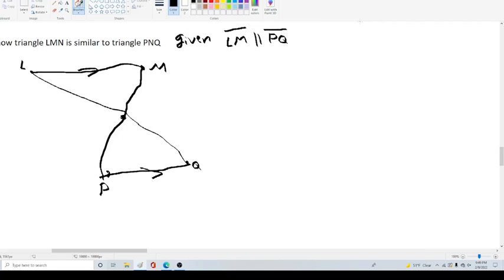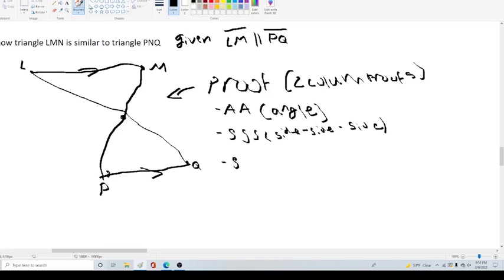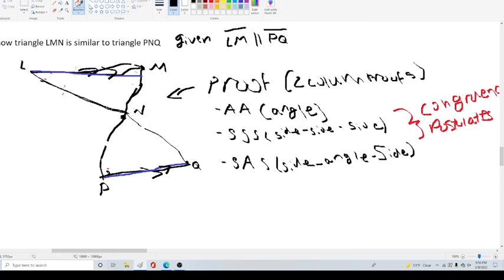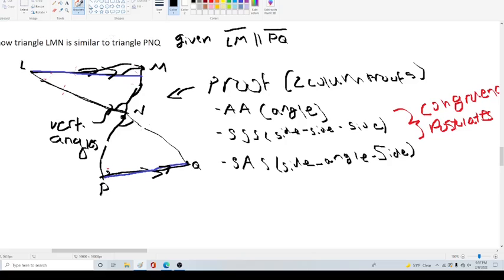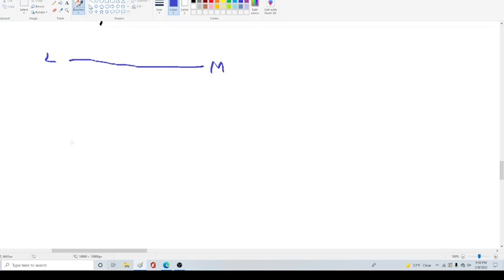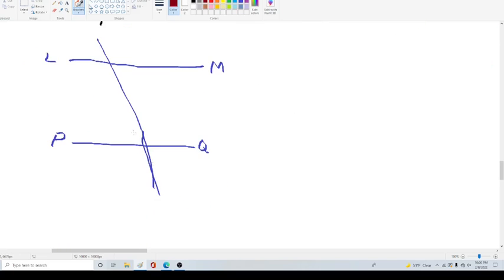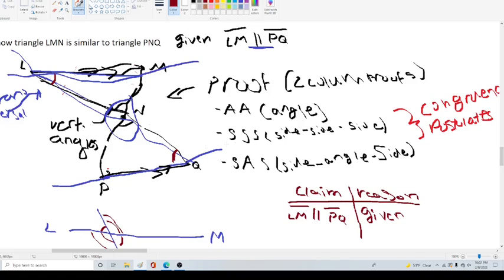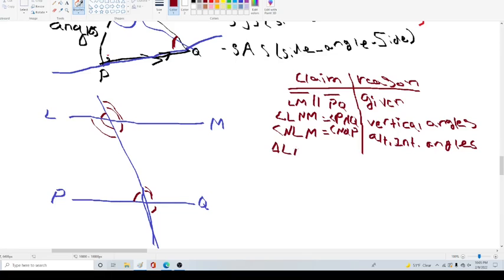Proving Similar Triangles Example 1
Welcome back to the channel, In this video we do another problem from a viewer. If you would like to submit a problem to the channel or a potential topic, message me on Instagram yt_theswissarmytutor where you can gt more behinds the scenes content and interact with me outside of the comment sections. Through out the video we solve a Highschool Geometry problem within the Proving similarity in triangles section. We spend a good chunk of time talking about the different postulates,  then we talk about vertical angles, and finally i show you guys how to write a 2 column proof (there will be a future video talking about why these are important.